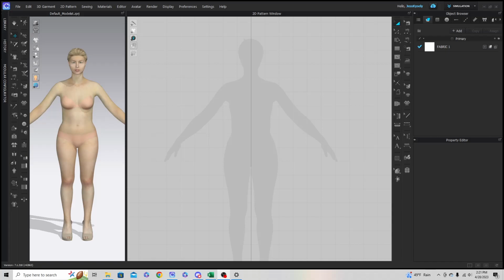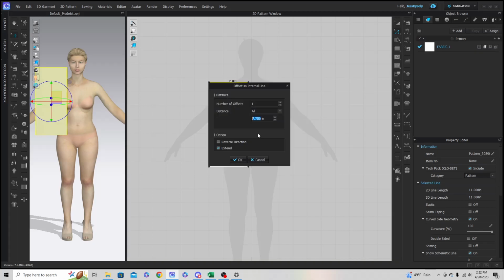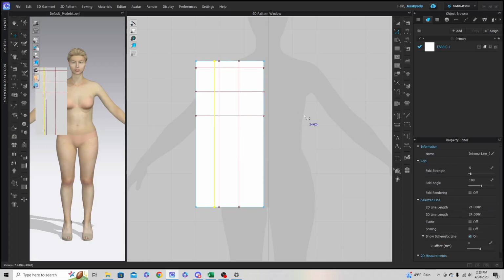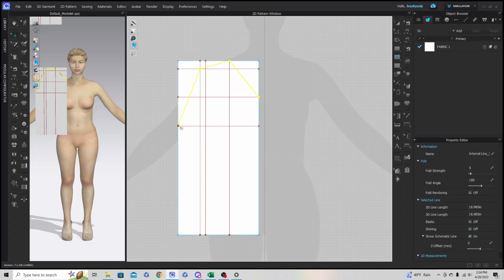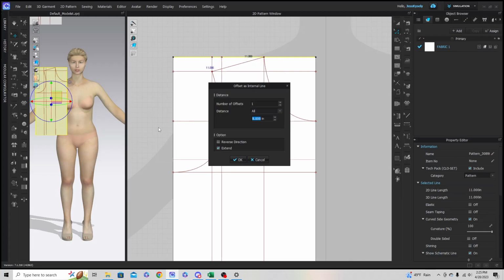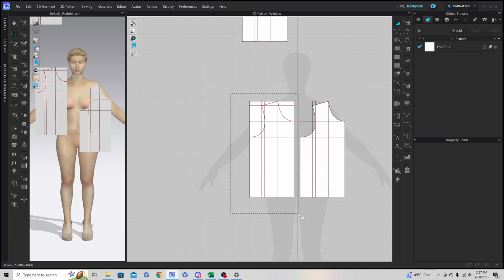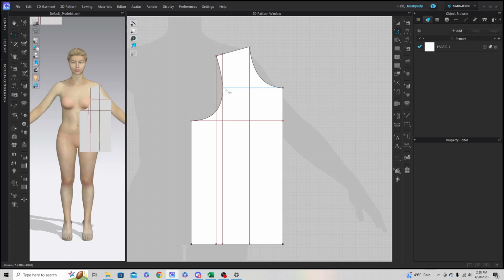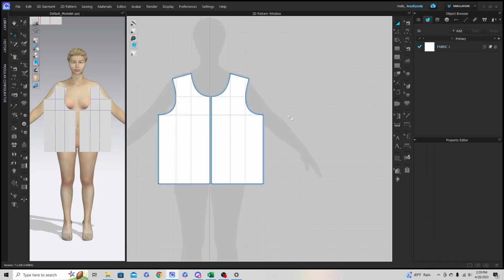CLO 3D Tutorial 2 - Basic Boxy Tee - Drafting front body panel pattern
Free Tutorial from technical fashion designer with Advanced CLO 3D certification. How to create a Basic T-Shirt in CLO 3D. How to draft the t-shirt front body panel pattern in CLO 3D.